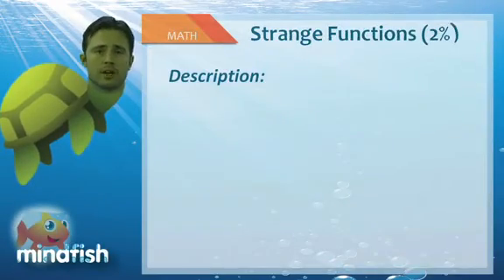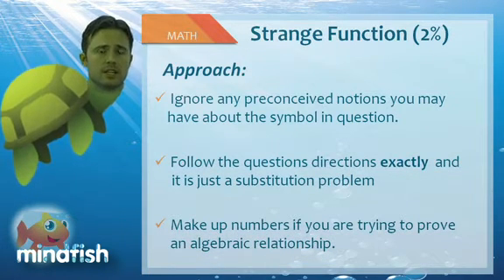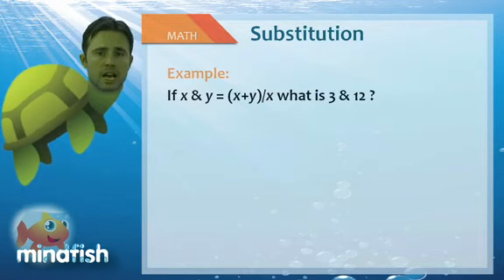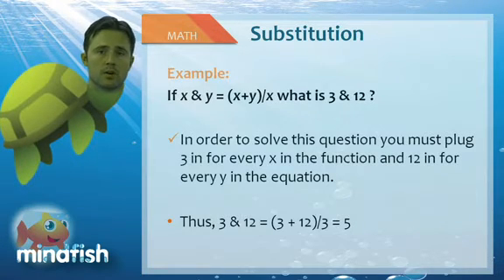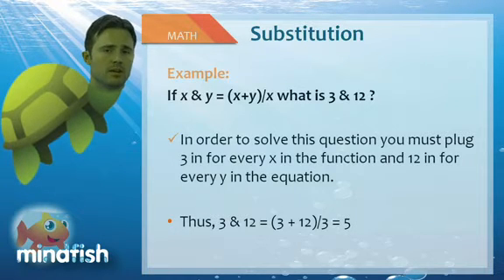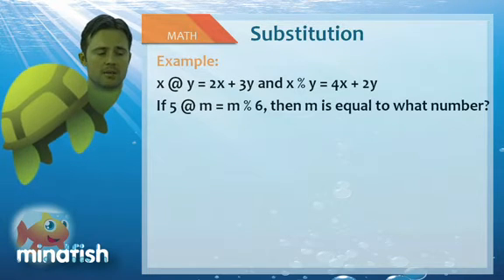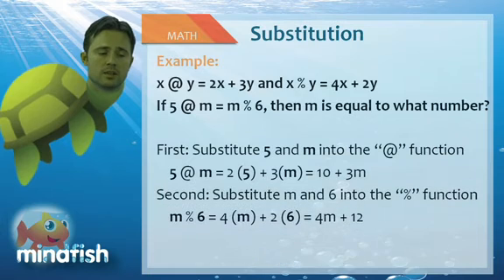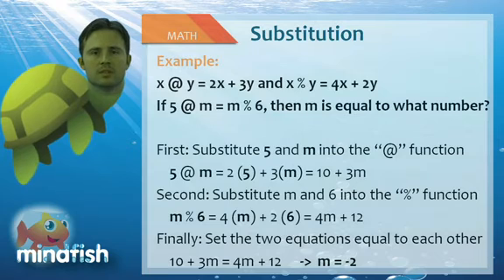SAT Math Tips, Tricks, and Strategies for Strange Function Questions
Learn powerful tips, tricks, and strategies for the math section of the SAT. Come to mindfish.com for more tips and tricks and to connect with some of the world's best SAT tutors. We offer live small group classes and one on one instruction with tutors from the best universities in the USA.